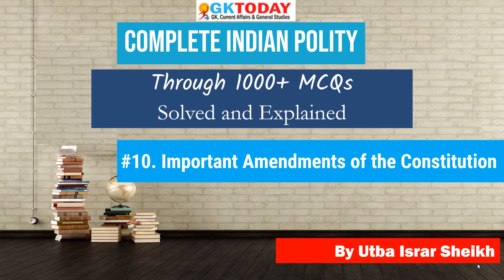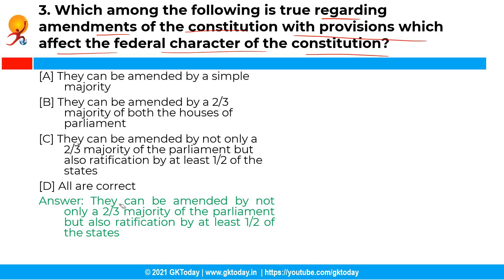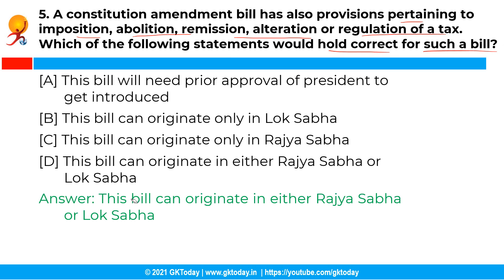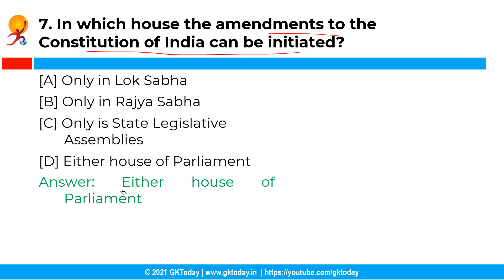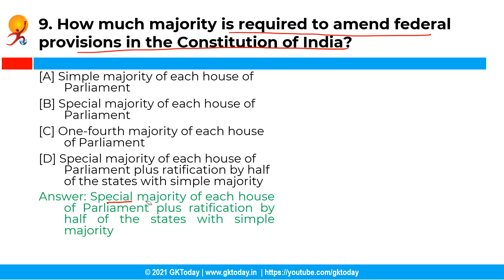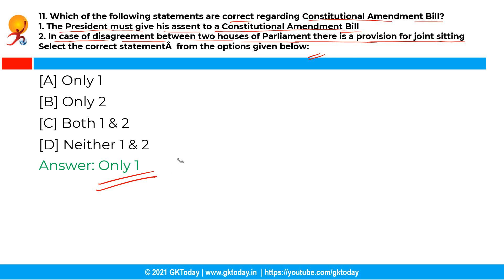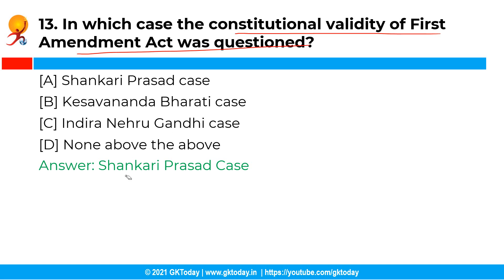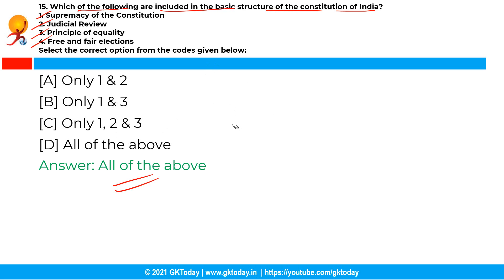Top Indian Polity Questions #10: Important Amendments of the Constitution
This is Tenth Part of 70 Videos Series by GKToday covering entire polity through select 1000+ MCQs. The questions of these videos are sourced from GKToday's Indian Polity MCQs Series on Academy App